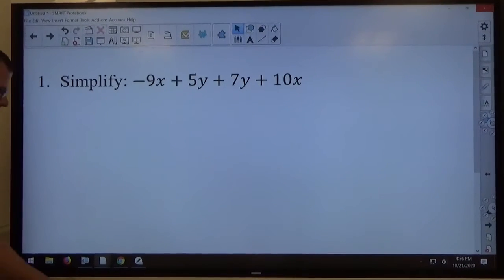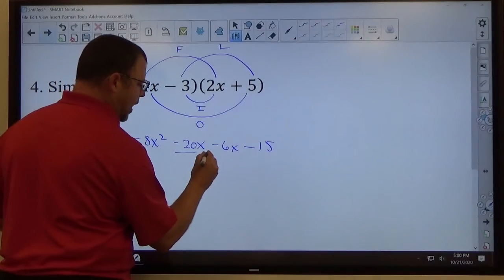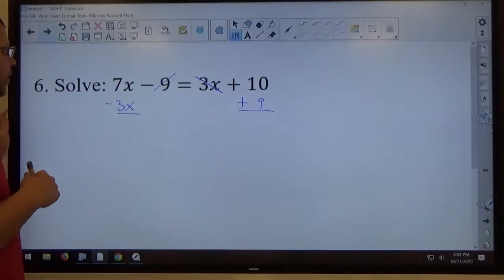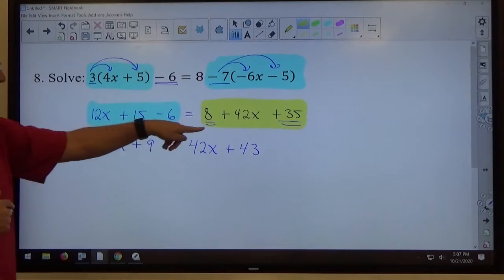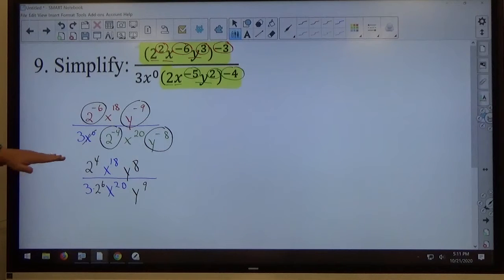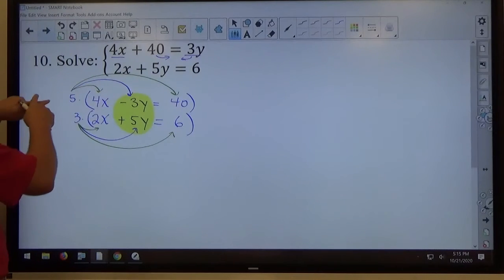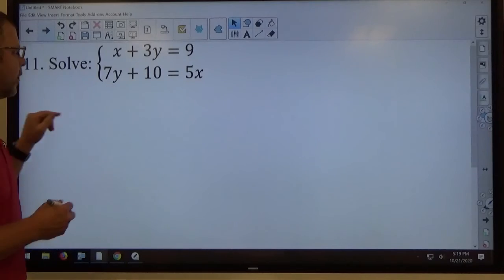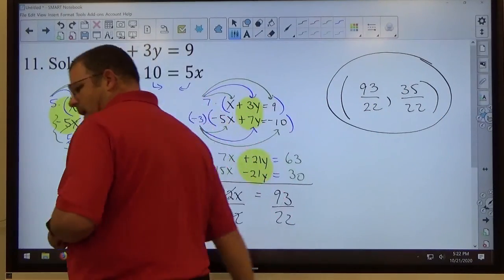Algebra I Skills Test Study Guide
A mistake was made on #10 that was corrected during the video.  When the +40 moves to the right, it should change to -40.